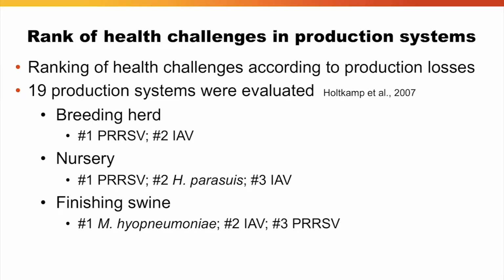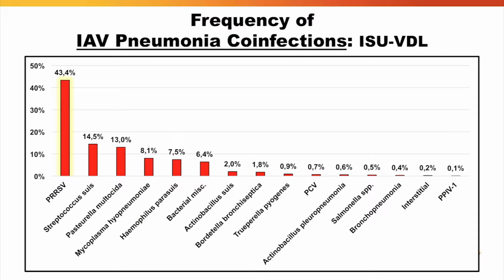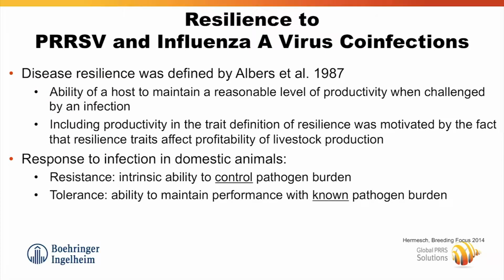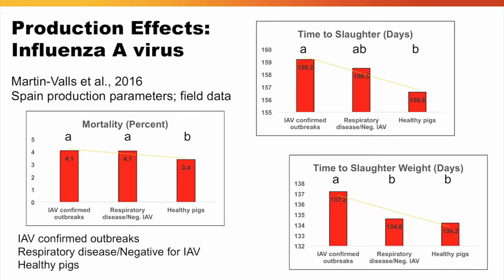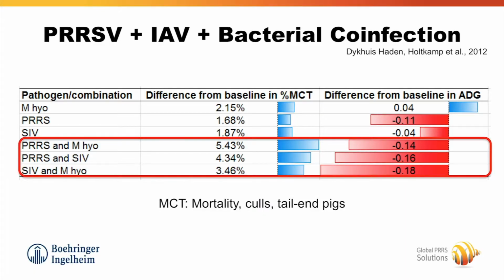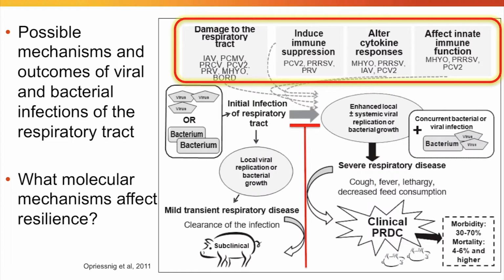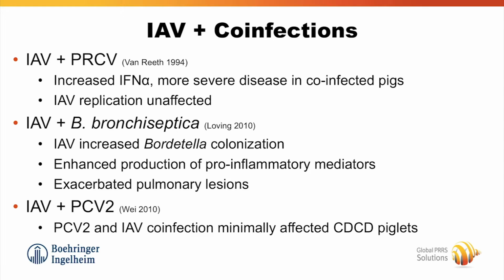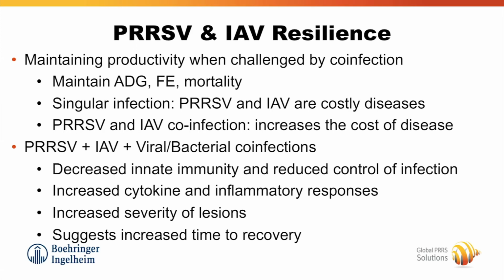Phillip Gauger - How do PRRSV and Influenza coinfections affect resilience in the field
Chapters
3:17 Most relevant respiratory disease
5:08 Frequency of PRRSv Pneumonia coinfections
6:20 Frequency of IAV-S Pneumonia
7:37 Primary and secondary pathogens
9:54 Resilience & Tolerance
13:09 Production effects of PRRSv
17:17 Cost of Coinfection
23:10 Pathology of Coinfections

Shortcuts
To seek backward 10 seconds, please press "j".
To seek forward 10 seconds, please press "l".